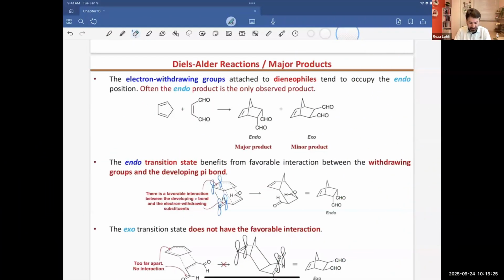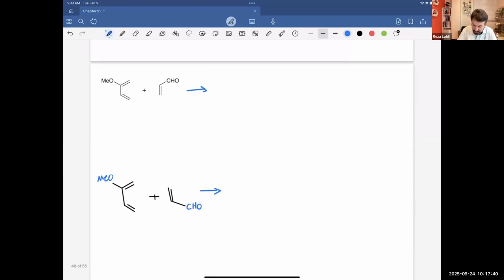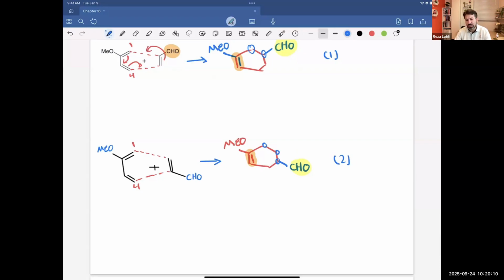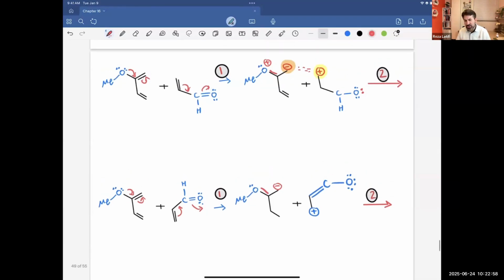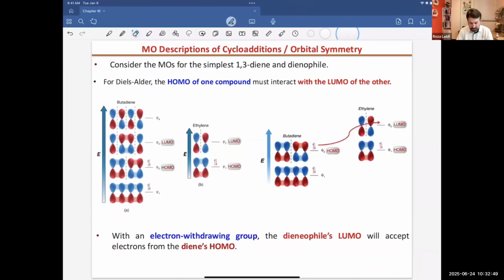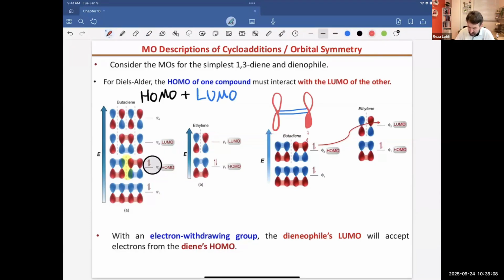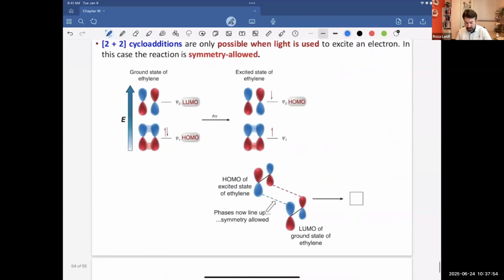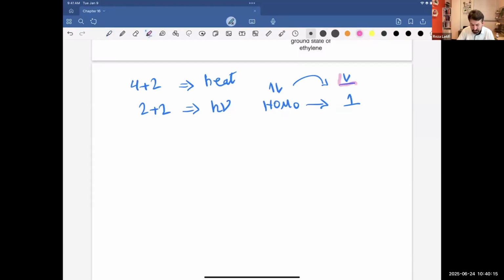CHEM 3153_Ch 16_8th Lecture